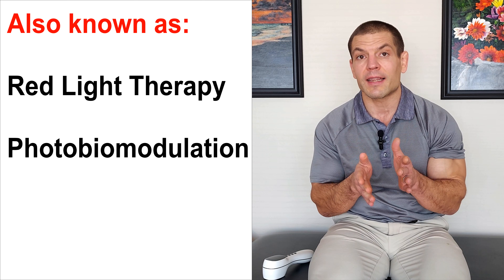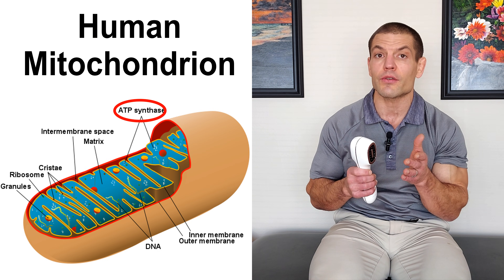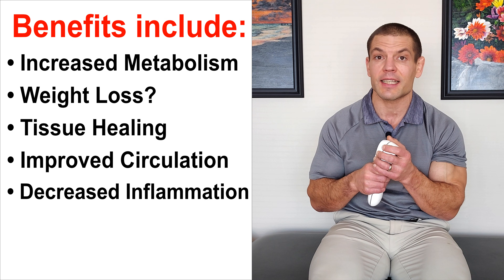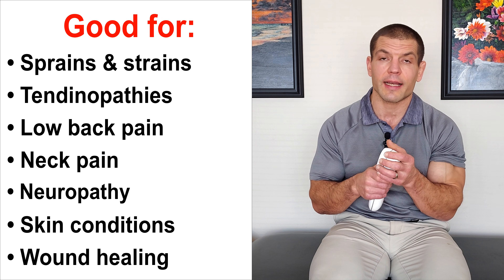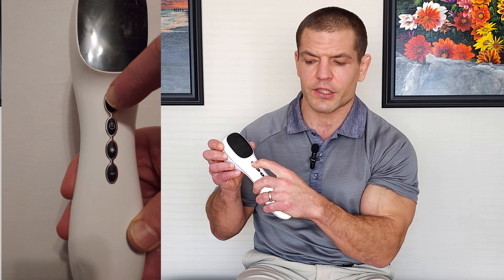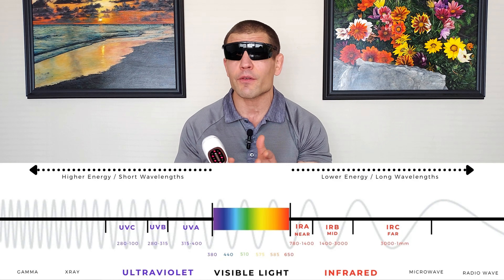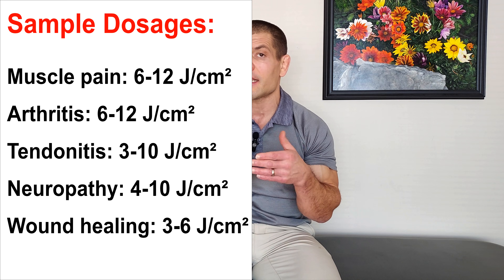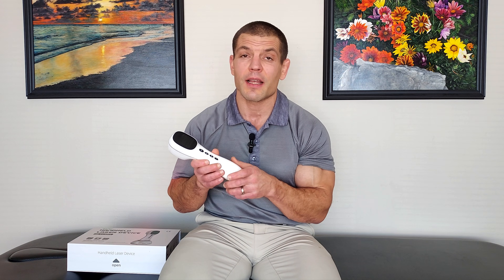Low-Level Laser Therapy at Home for Pain & Healing | Red Light Therapy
Low-Level Laser Therapy (a.k.a Red-Light Therapy) has become increasingly popular. Learn how to use this powerful treatment at home. Wellue Handheld Laser Device *Save 30%* with code 30LM.

"Chronic Pain: You're Not Just Getting Older, You're Not Crazy, and It's Not All In Your Head"

Research articles:
Overall Systematic Reviews: